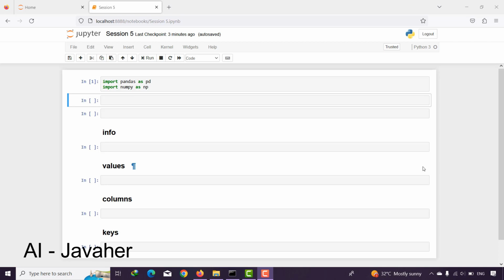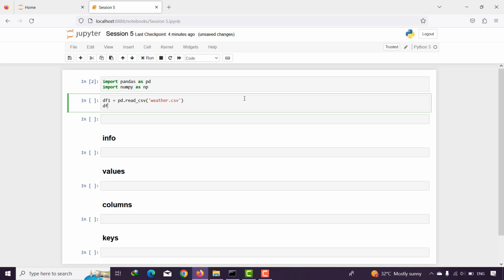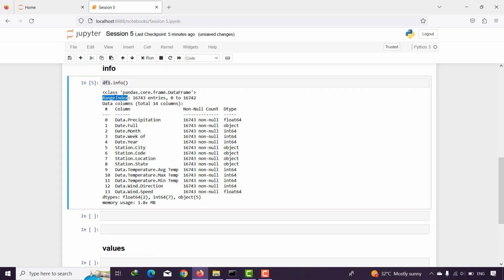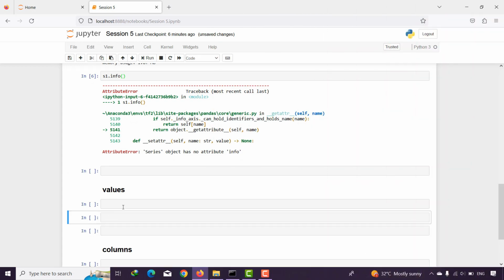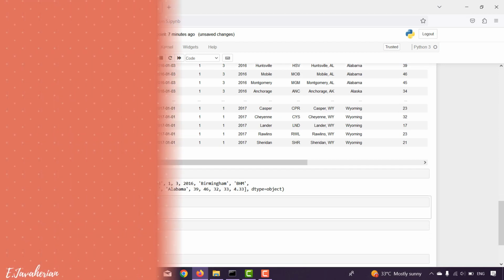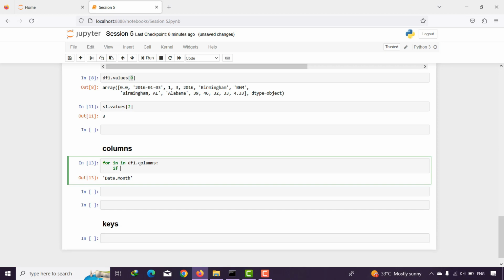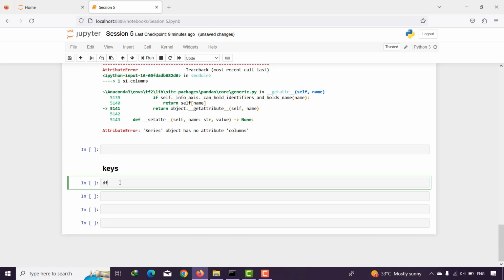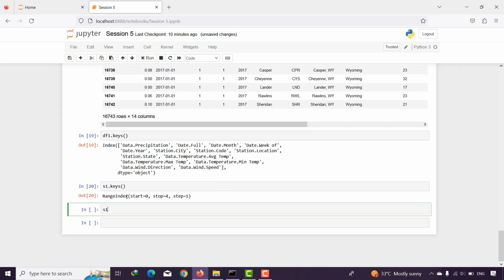Pandas library session5 - Values, Columns, Info and Keys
In this video, I talked about some important functions including Values, Columns, Info, and the difference between a Key and Keys function

Learn how to be professional in pandas library.🍺

This is the fifth session of Pandas tutorial. Please follow us to watch other sessions. 🎥

Here is A-Z in Pandas library 📚🐱‍👤